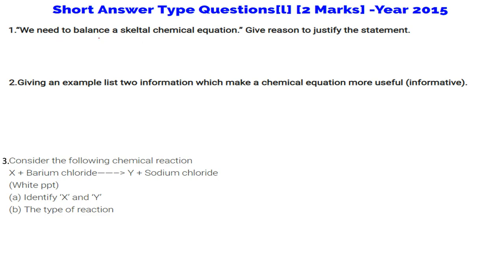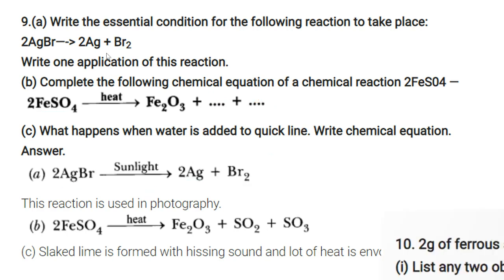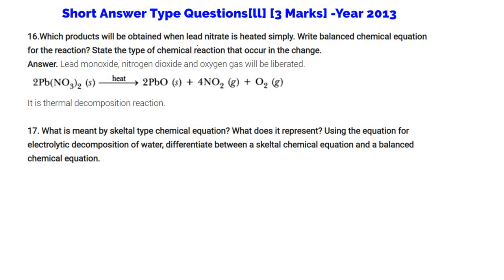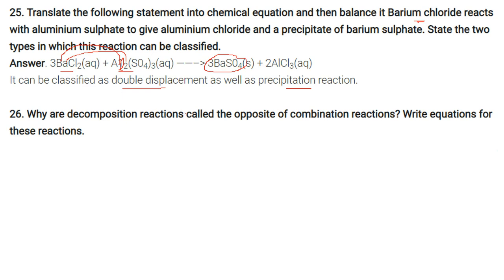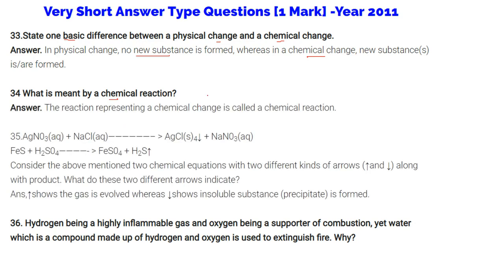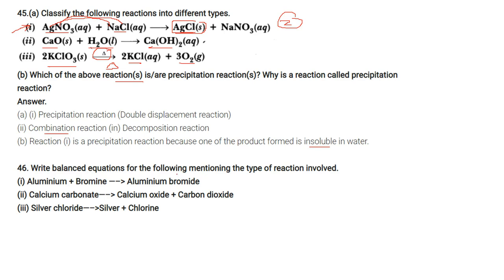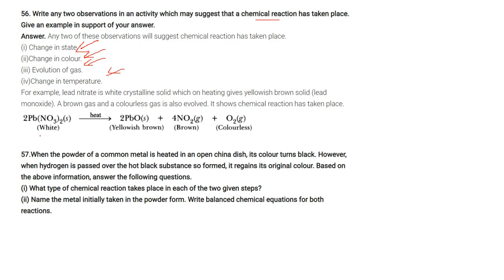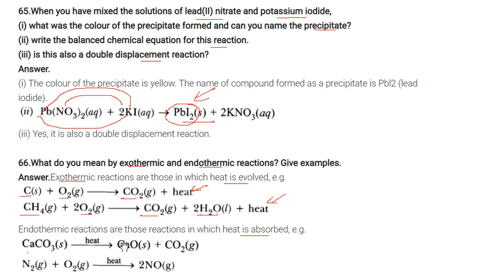Class 10 Science Board and Important Questions CHAPTER 1 Chemical Reactions FULL